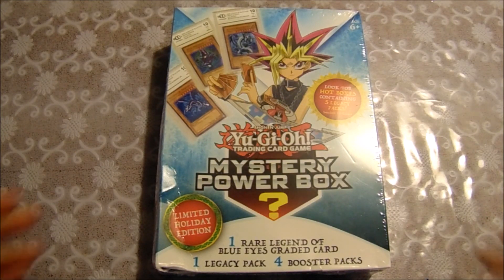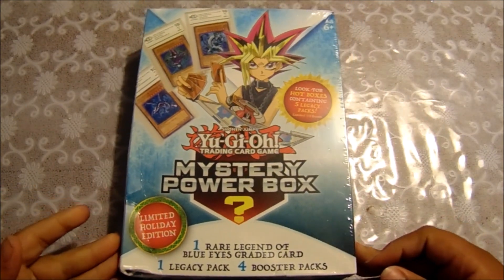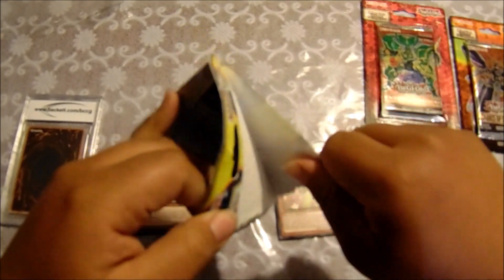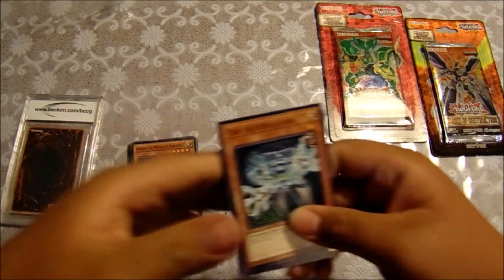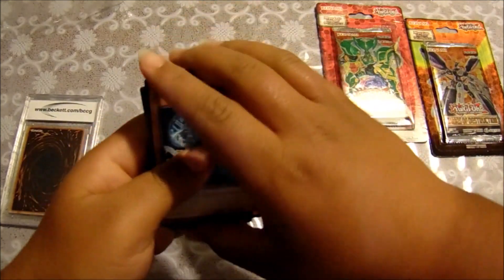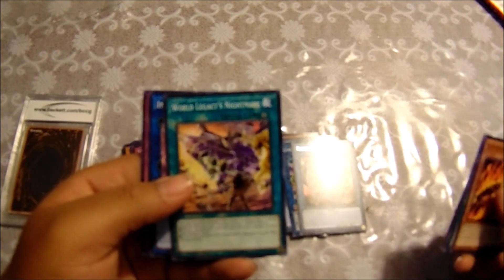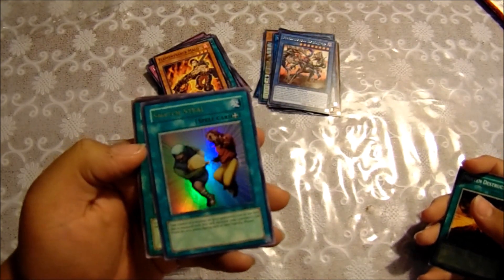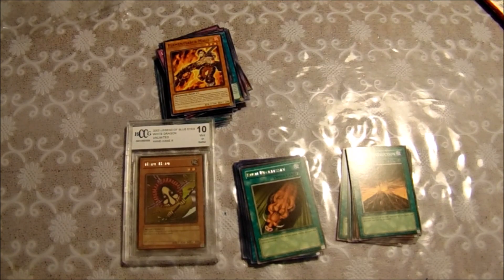Yu-Gi-Oh! Mystery Power Box Unboxing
Whats up guys today we decided to to unbox a yugioh mystery power box and we pull a graded 10 card and some other good cards I hope you guys like the video and make sure to leave a like if you enjoyed